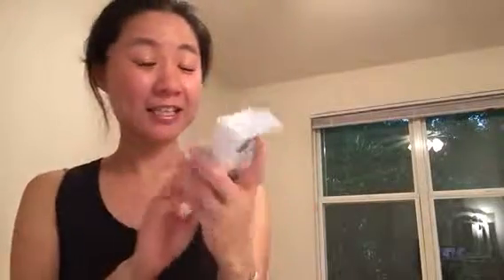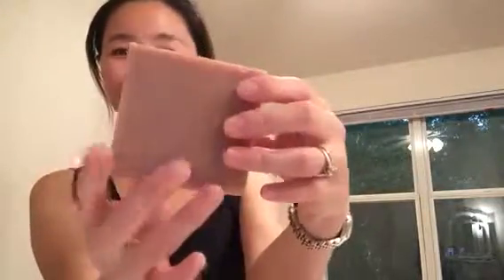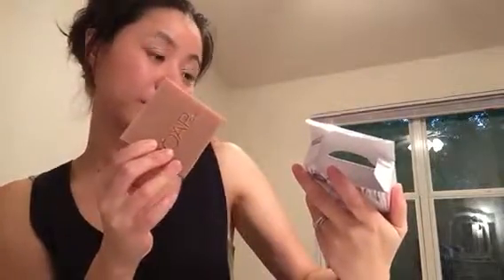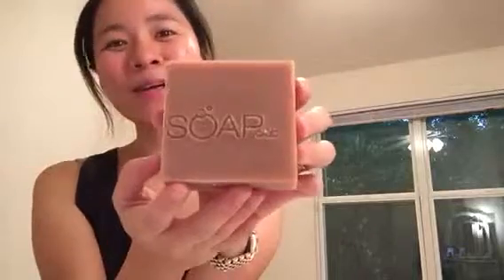Bath Soap Review - Almond and Coconut Scented